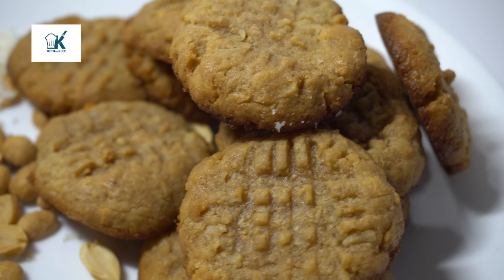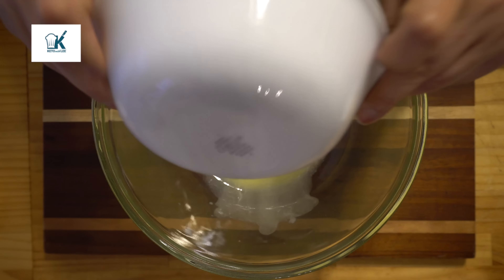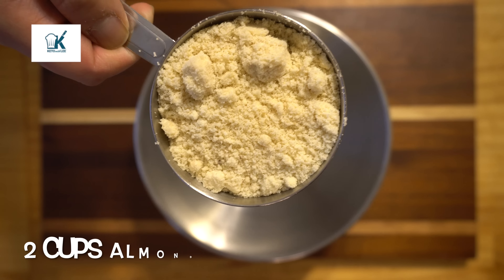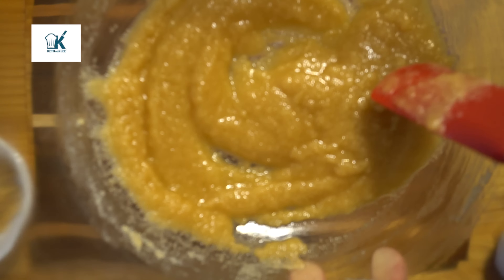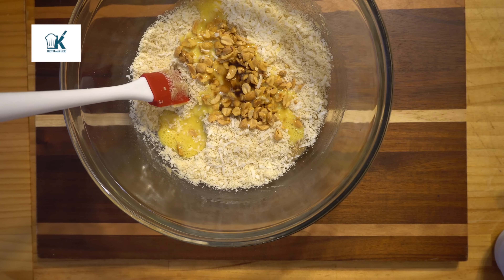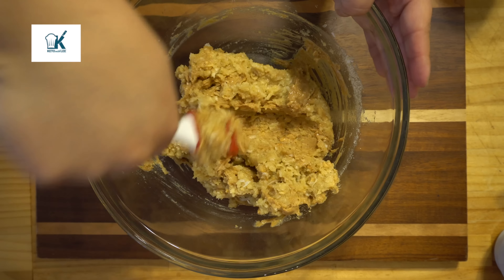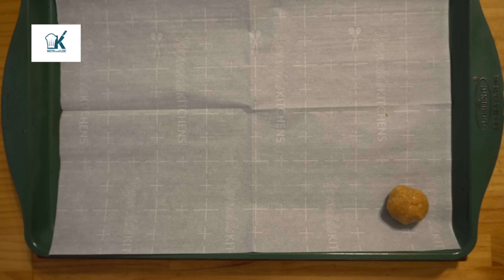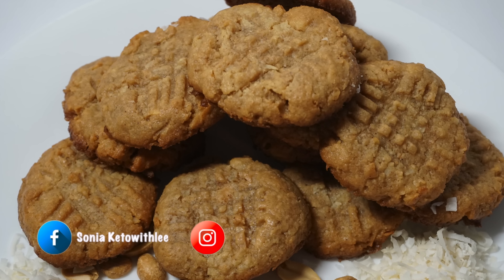The BEST Coconut Peanut Butter Cookies EVER! | low-carb & keto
Written recipe:
Ingredients:
-2 cups–Almond Flour (or your preferred flour)
-2 cups– Organic Un- sweetened Coconut Flakes
-1/2 tsp– Pink Himalayan Salt
-1 cup– Swerve (or your preferred sugar substitute)
-1/2 cup–Sukrin Gold (or your preferred sugar substitute)
-1 cup– Smooth Peanut Butter (peanuts and salt ONLY)
-2 tsp– Vanilla Extract
-1 1/2 Sticks– Butter, unsalted
-2 –Eggs, beaten
-1 cup–Coarsely Chopped Peanuts (roasted and salted)–Optional

Instructions:
1. Move rack to the middle of your oven.
2. Pre-heat oven to 350*F
3. In a large microwaveable bowl, melt the butter, peanut butter, and sugar substitutes at 20-30 second intervals. Stir until combined and set aside.
4. In a large bowl combine the coconut flakes and the almond flour. Mix until combined and set aside.
5. In a small bowl beat the eggs until fluffy.
6. Add vanilla extract and salt to the eggs. Mix until combined and add to the butter mixture.
7. Then add peanuts and stir until combined.
8. Slowly add the dry ingredients to the wet ingredients and stir until combined.
9.  Scoop out 1 Tablespoon of dough at a time and roll them into balls. Transfer them onto a lined baking sheet. Be sure to space them at least 2” apart.
10. Using a fork, create a cross hatch pattern on each ball of dough.
11. Bake for 10-20 minutes or until the fork or toothpick comes out clean.
12. Please remember that each oven is different. Check your cookies at mid-point.
13. Keep cookies in an airtight container at room temperature for up to 1 week!